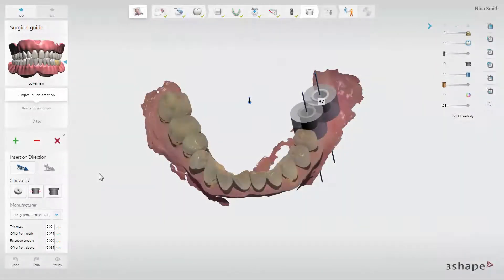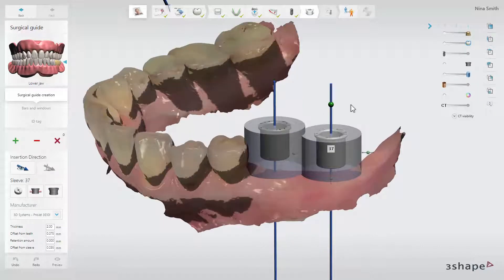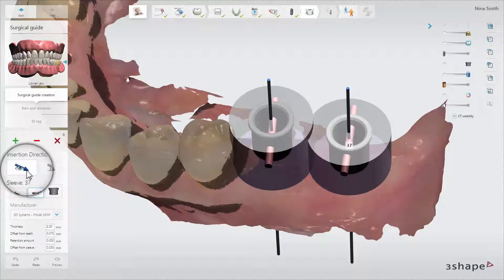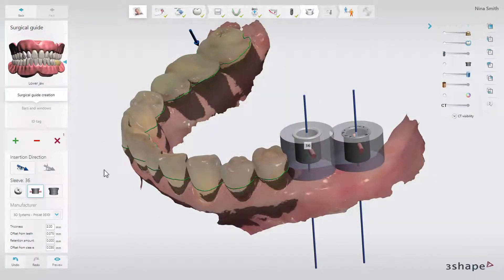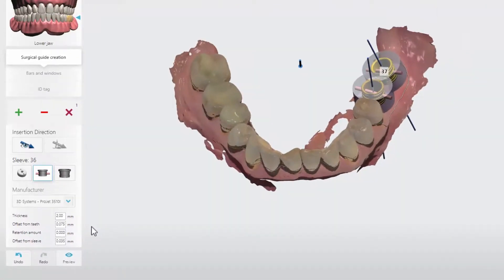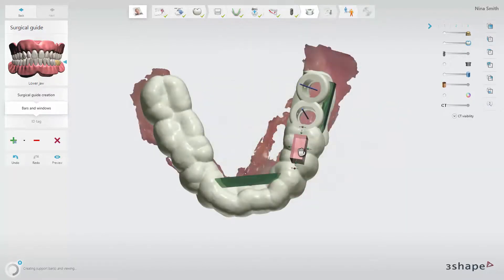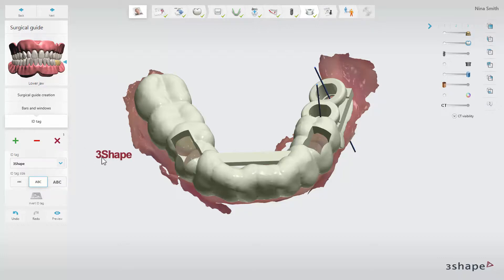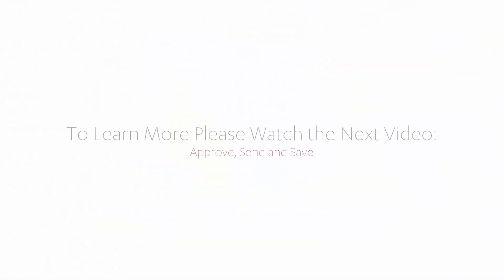3Shape Implant Studio 2017 - Surgical Guide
In this video we will show you how to design a surgical guide in 3Shape’s Implant Studio.

This step comes after the implant treatment has been planned.

Dental labs and practices use 3Shape Implant Studio® for prosthetic driven implant planning and surgical guide design. Implant Studio® introduces digital accuracy and predictability, while improving patient experience.